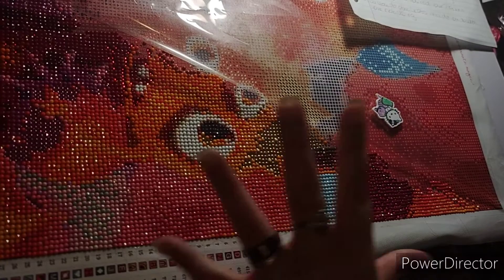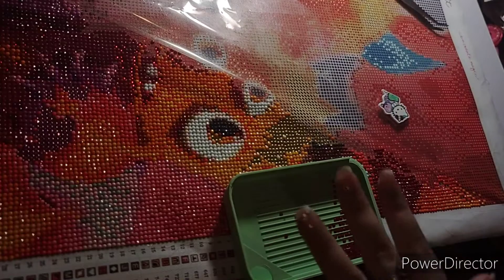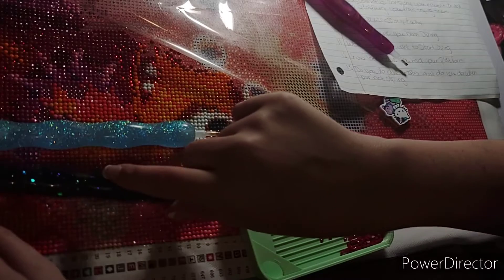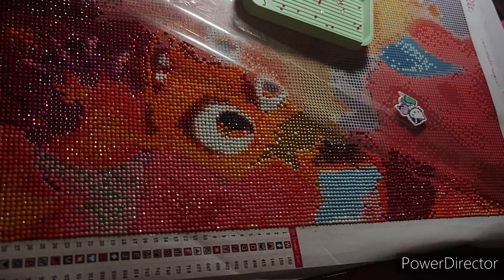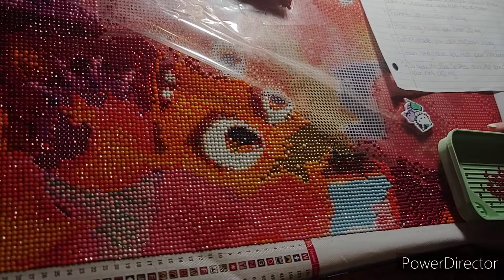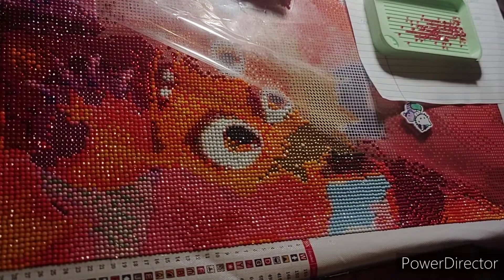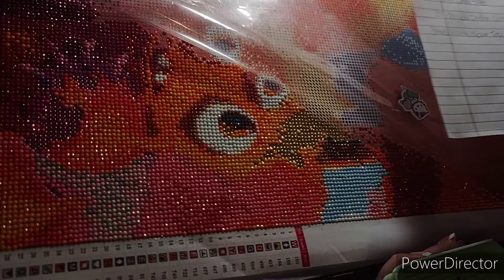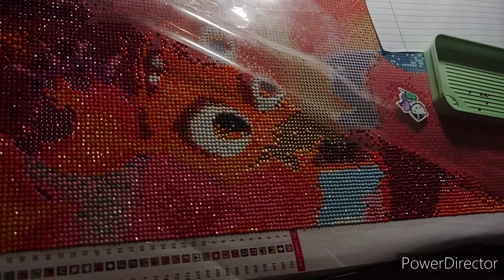Diamond Painting Tag Questions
the Diamond painting tag Questions are from Mrs Crochet and Coffee

Amazon Wishlist